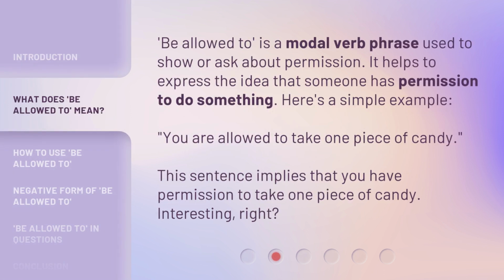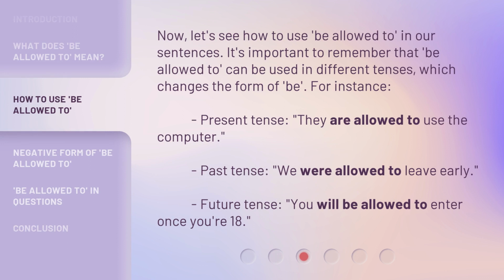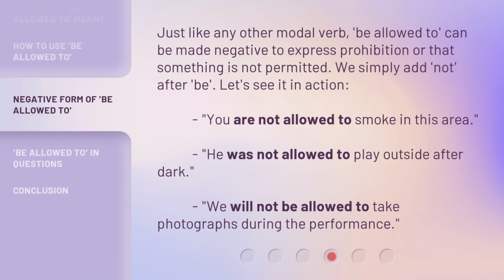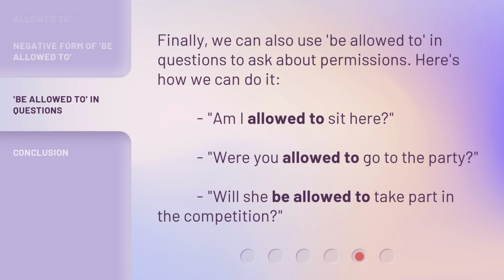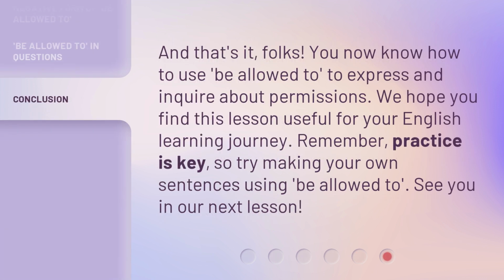Understanding Permission with 'Be Allowed To'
Be Allowed To: Mastering Permission in English • Learn how to use 'be allowed to' in English to express or ask for permission with this informative video. Discover its different tenses, negative form, and how to use it in questions. Watch now and become a language expert!

00:00 • Introduction - Understanding Permission with 'Be Allowed To'
00:28 • What Does 'Be Allowed To' Mean?
00:53 • How to Use 'Be Allowed To'
01:23 • Negative Form of 'Be Allowed To'
01:51 • 'Be Allowed To' in Questions